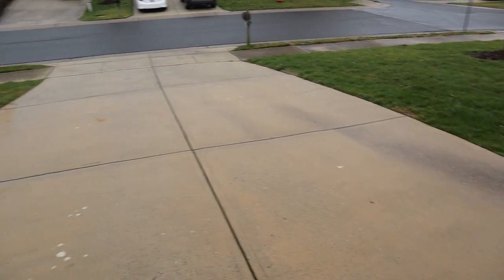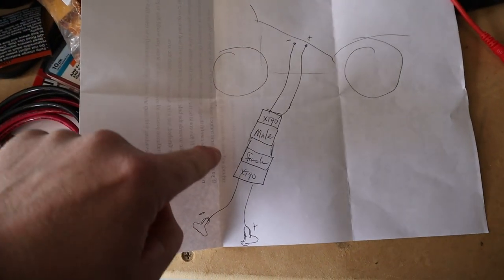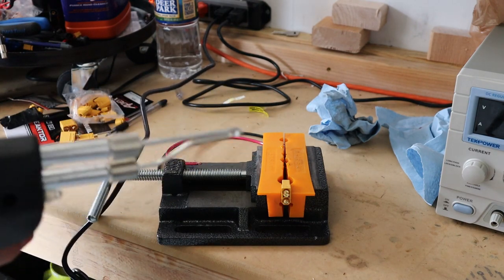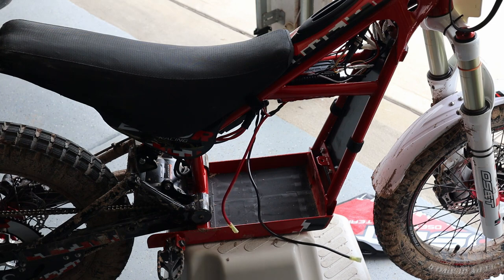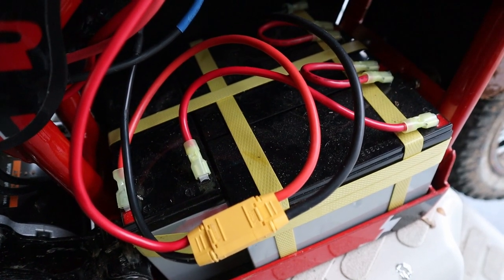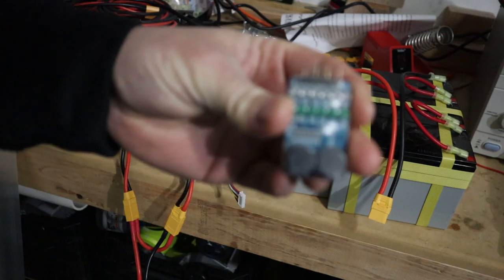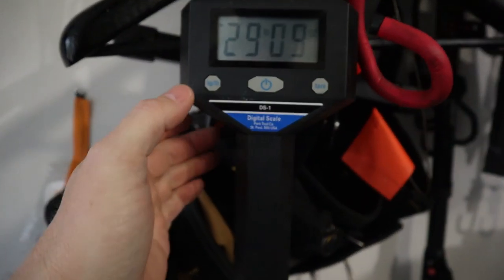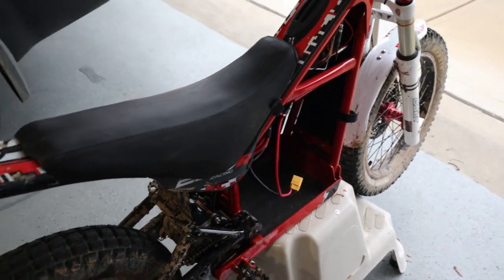MTBPlanB Electric Motorcycle sealed lead acid to LiPO battery conversion.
Save weight, increase riding time. Convert your OSET 20R from lead acid to LiPO batteries.